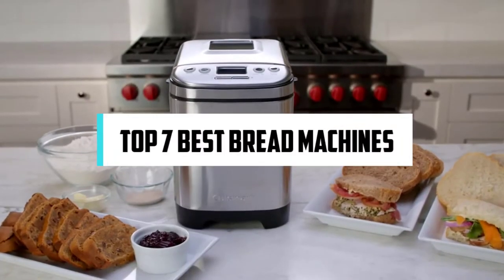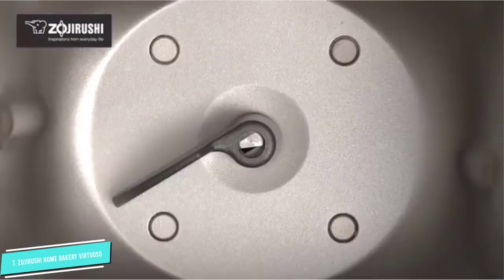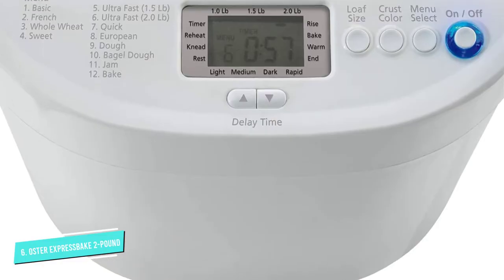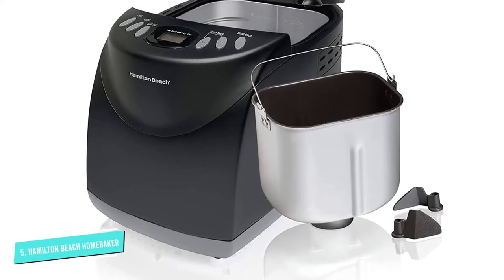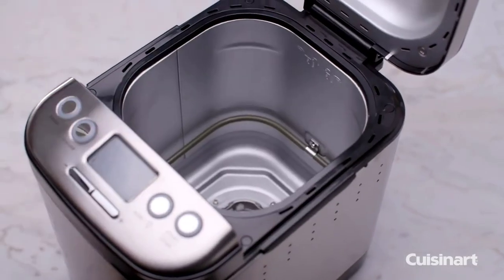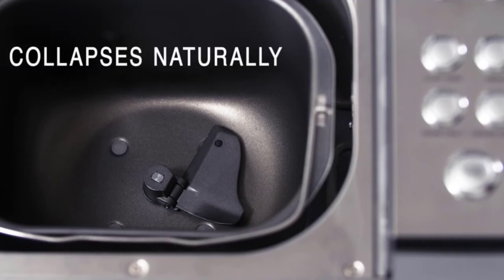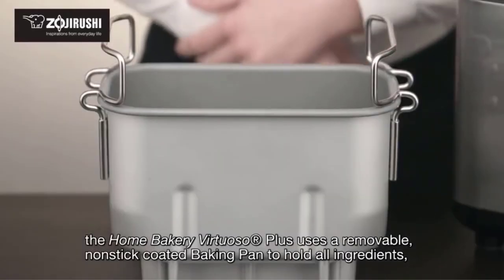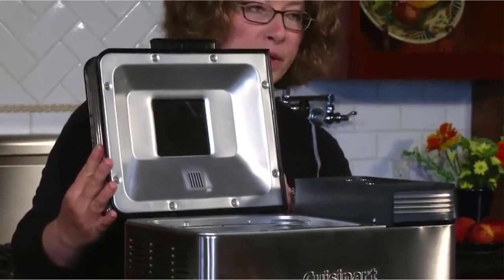⭐ Top 7 Bread Makers in 2024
⭐ Amazon Top Picks:

0:00 Intro: Best Bread Machines

0:44 #7 ​Zojirushi Home Bakery Virtuoso Plus

1:50 #6 Oster Expressbake Breadmaker

2:54 #5 Hamilton Beach Bread Maker Machine

3:38 #4 Cuisinart Bread Maker

4:50 #3 Breadman 2 lb Professional Bread Maker

6:00 #2 Zojirushi BB-HAC10 Home Bakery

7:10 #1 Cuisinart CBK-200 Convection Bread Maker